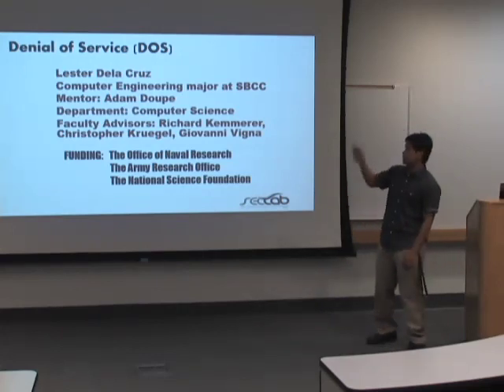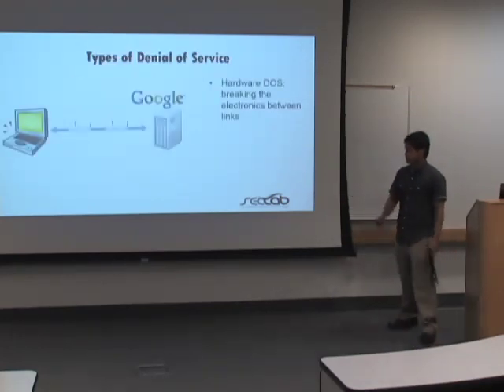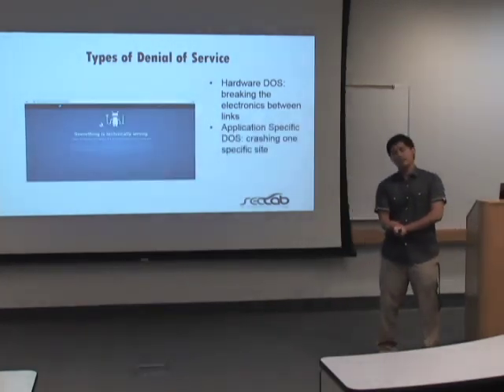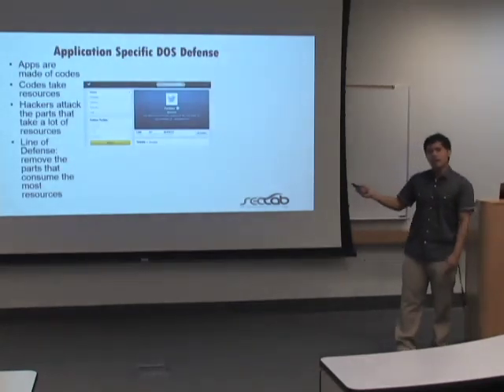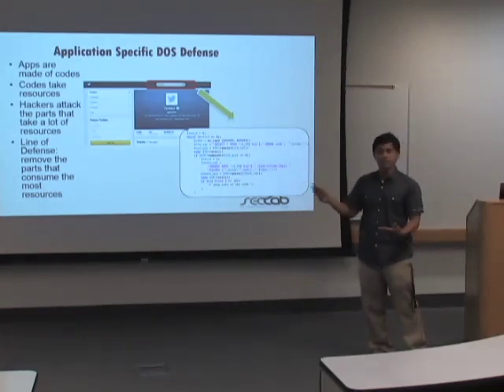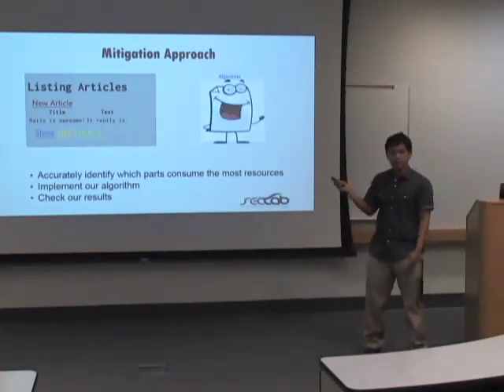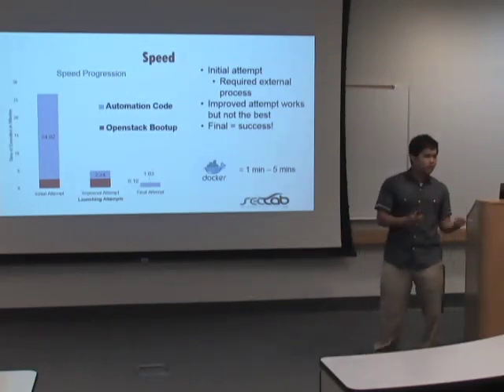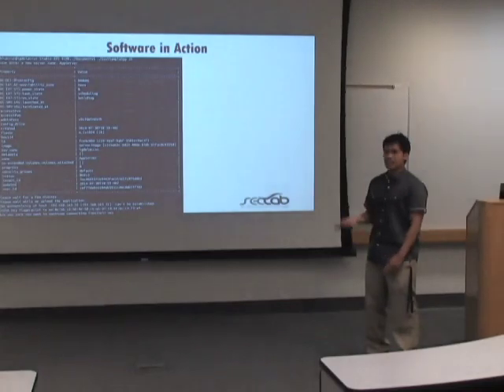Lester de la Cruz - INSET 2014